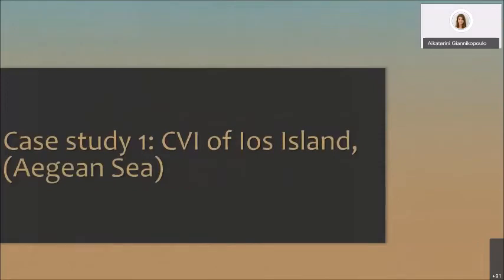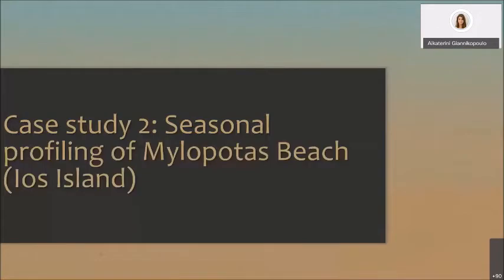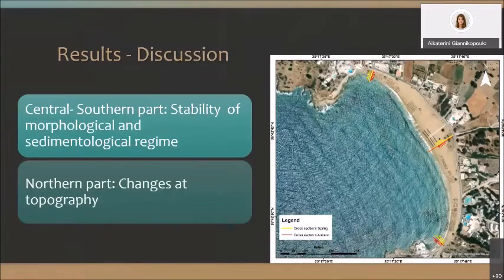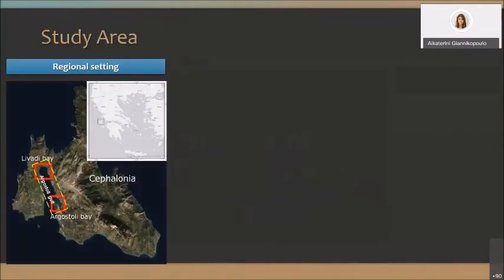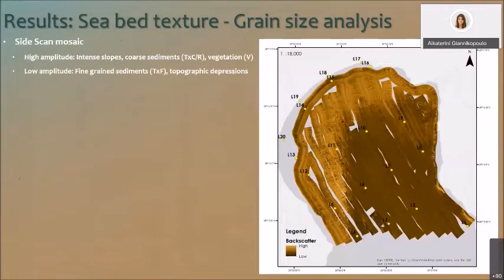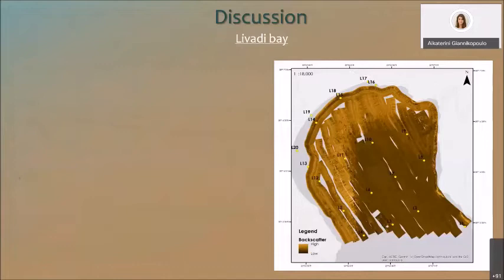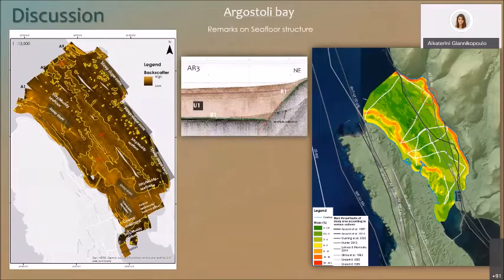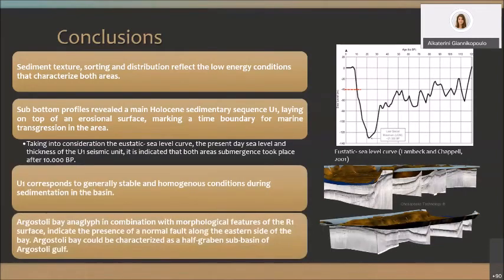7) Aikaterini Giannikopoulou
Case Studies on Coastal and Marine Geomorphology - Katerina Giannikopoulou (National and Kapodistrian University of Athens, Greece)